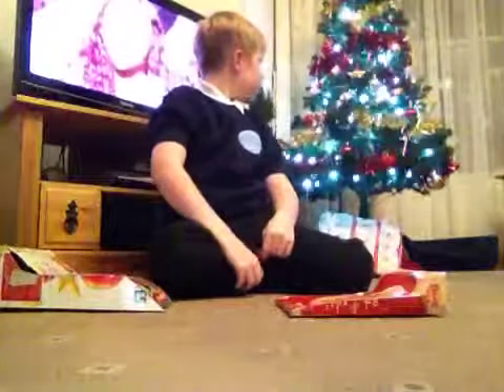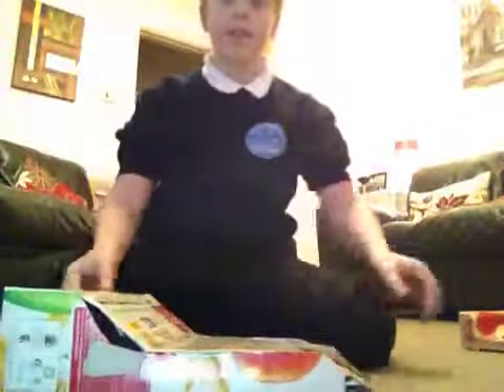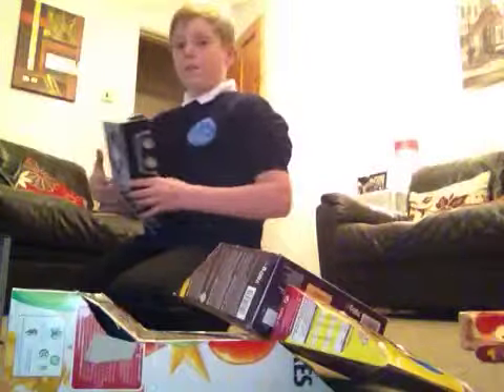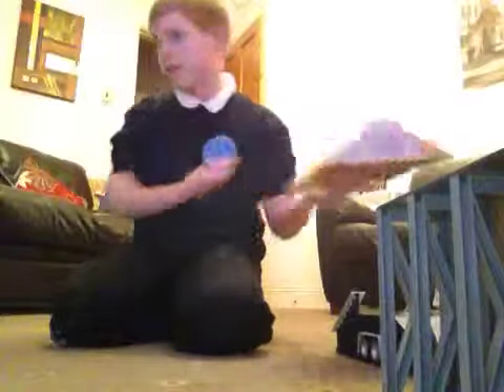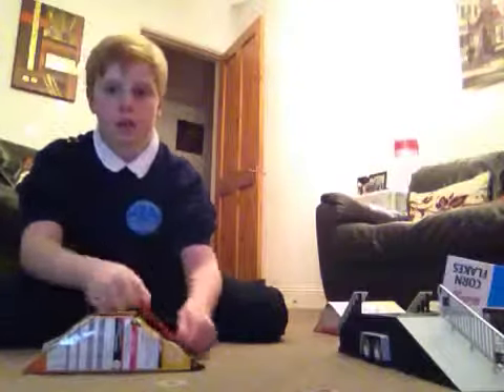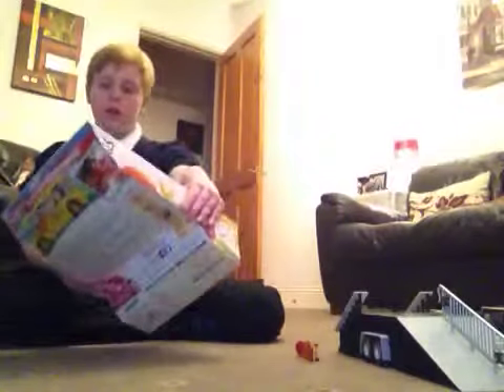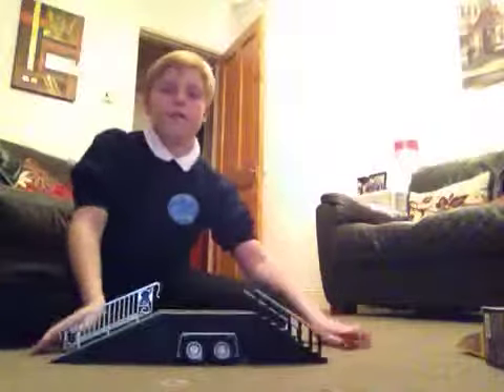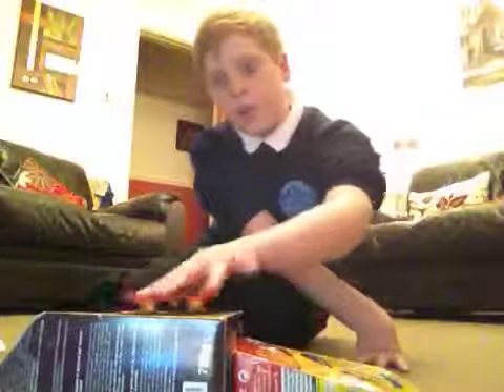Cool ramps from a box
I made aic ramp